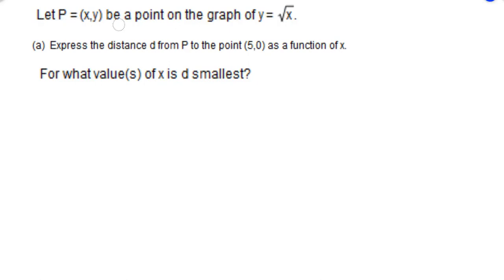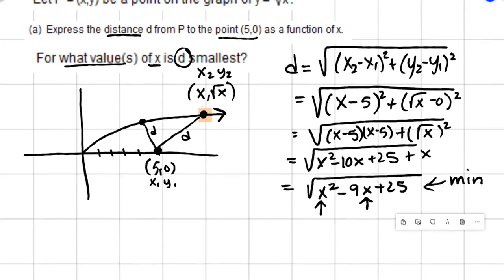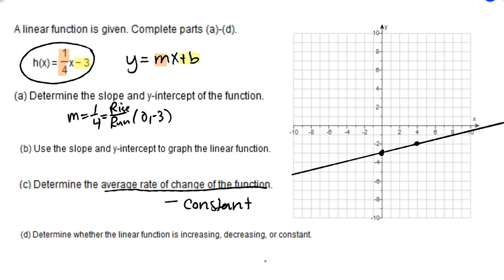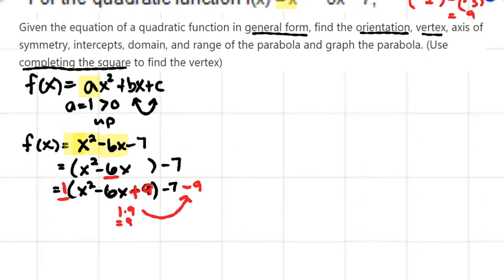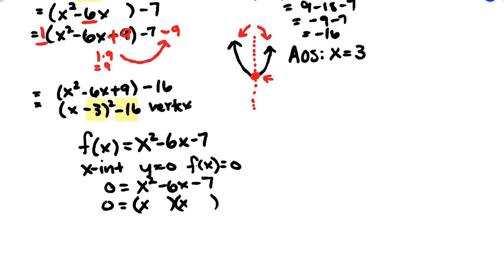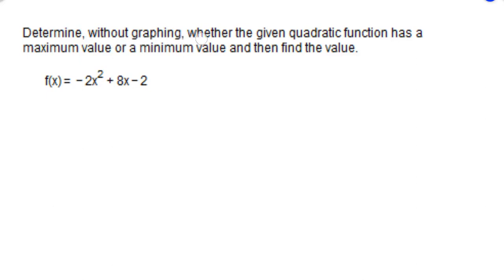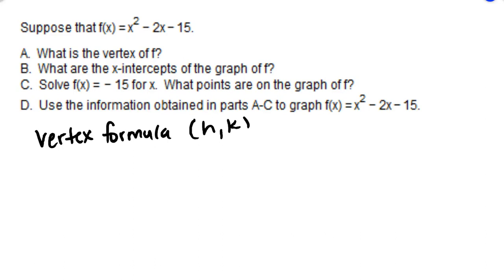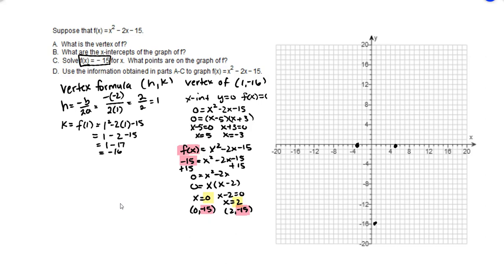MAC1140 Precalculus Practice Midterm E